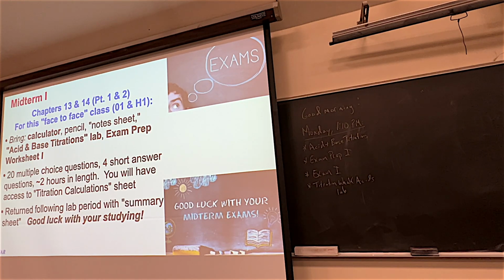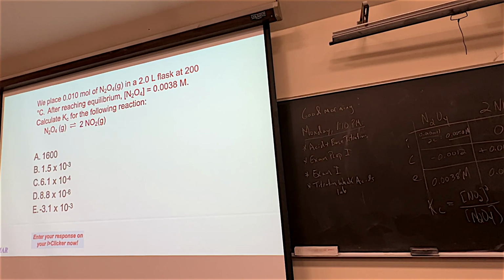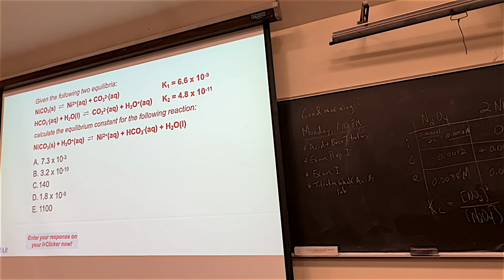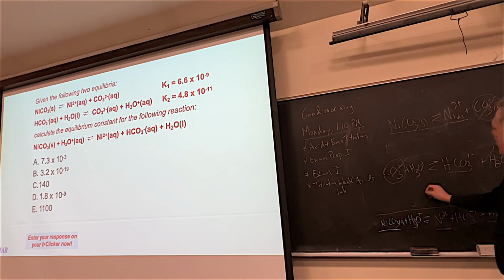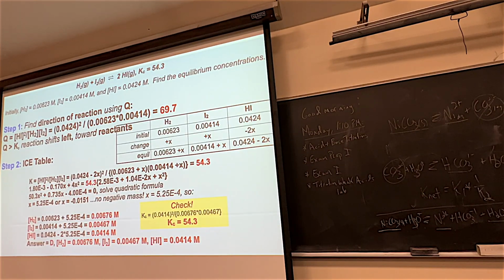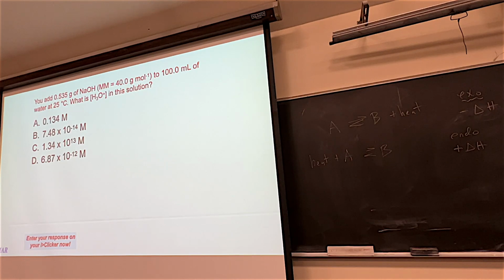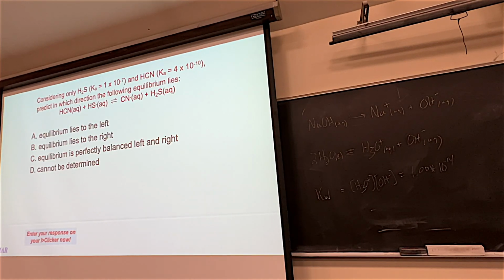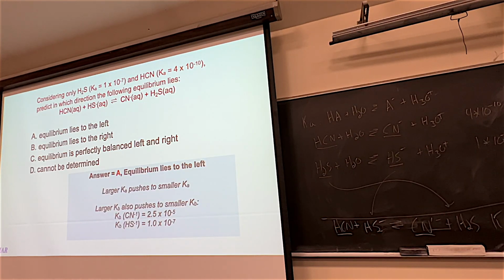042325 Chemistry 223 Video Lecture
Chemistry 223 Video Lecture from April 23, 2025.

This video covers material from day 1 of an Exam Review for Midterm Exam I of CH 223.